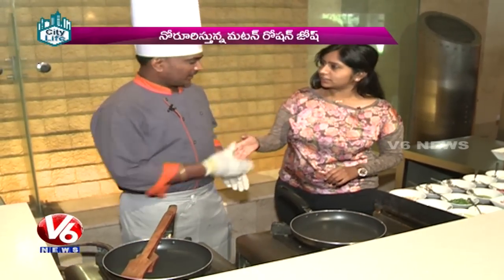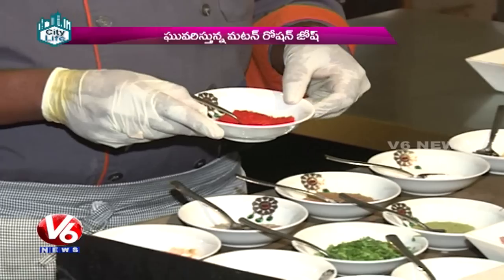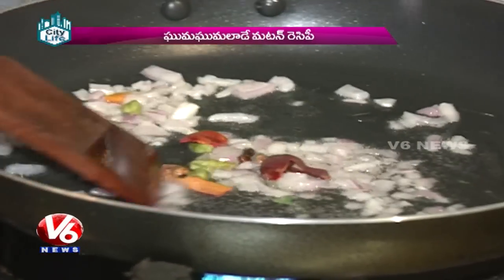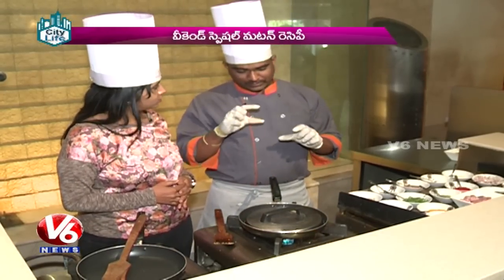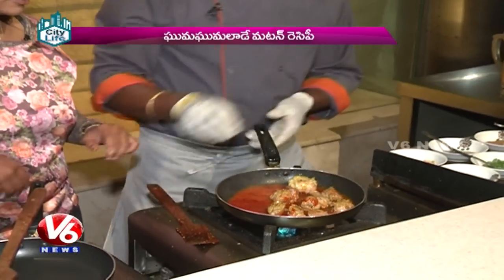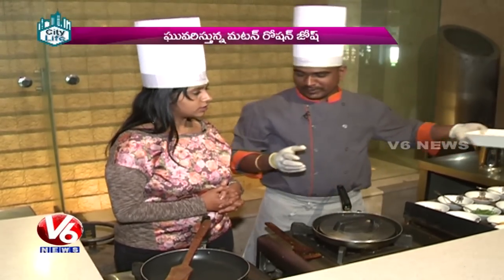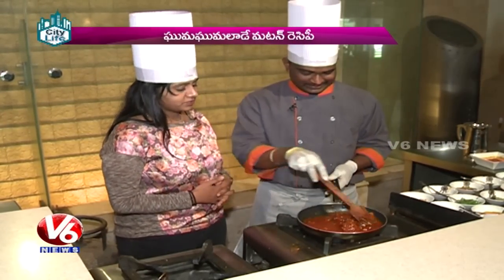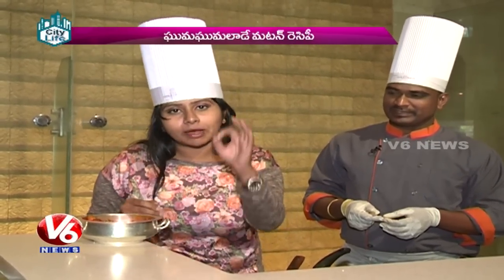Mutton Rogan Josh Recipe | Food Corner | City Life | V6 News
In Today's City Life Food Corner segment, Watch special report on Making Of Mutton Rogan Josh Recipe.

V6 News, Official YouTube V6 News Channel owned by VIL Media Pvt Ltd. V6 News, a 24 hour Telugu News Broadcaster, dedicated to report news across Telangana and other parts of the world through live reports, breaking news, sports updates, weather reports, entertainment, business trends, exclusive interviews,  and current affairs.

The channel airs programs like 'Teenmaar News,Telangana Yatra,Telangana Shakam,Rangeela,Top News,Taara,Cinema Talkies, 70MM, Mangli Adda,Janapadam etc'. Sports, Movies, Politics Controversies, Current Affairs, Technology.. you name it and you find it at the click of a button.